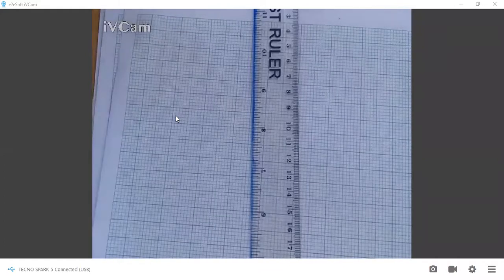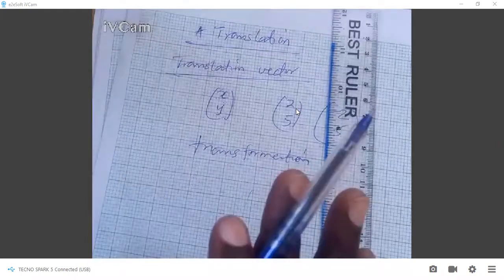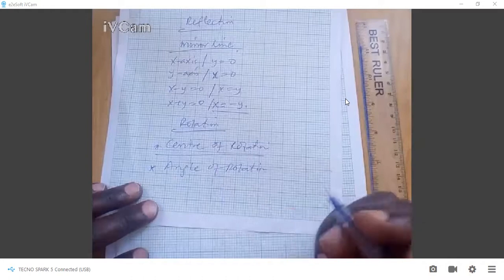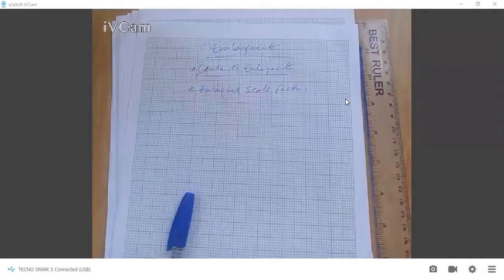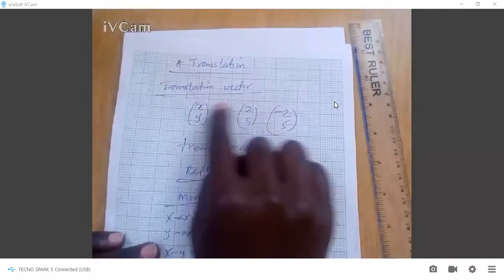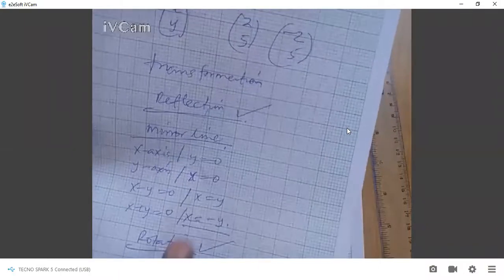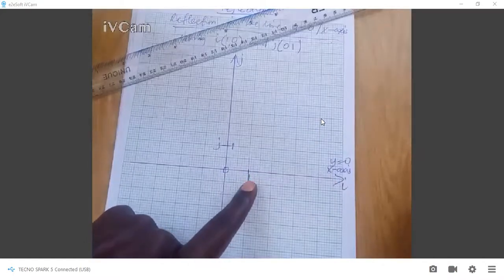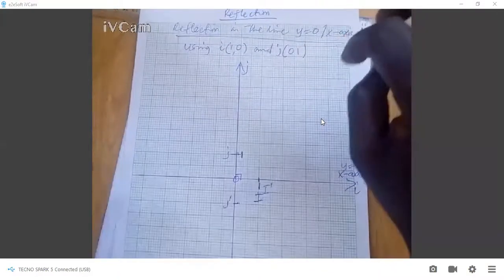2021 11 26 11 53 39 MATRIX TRANSFORMATIONS